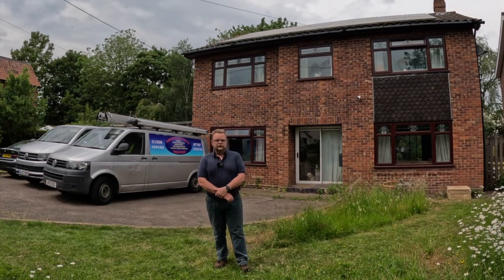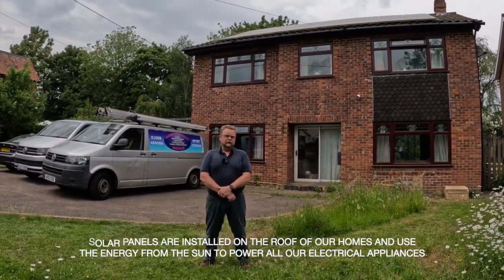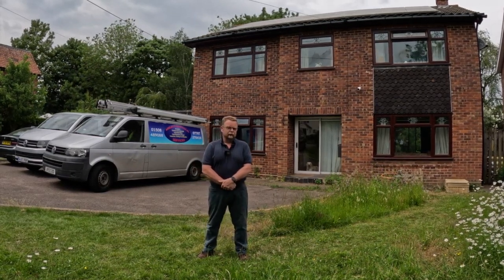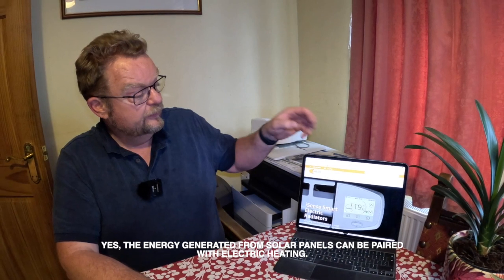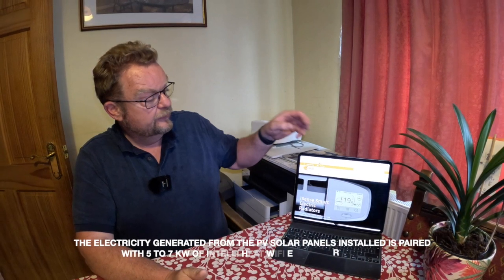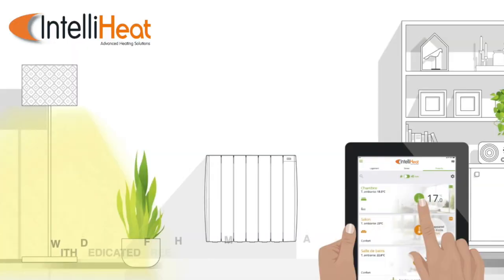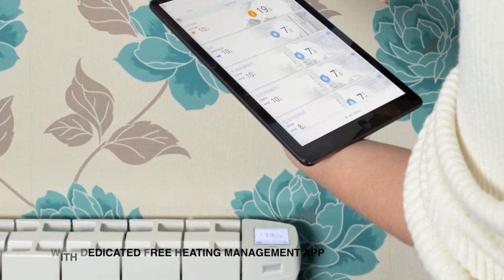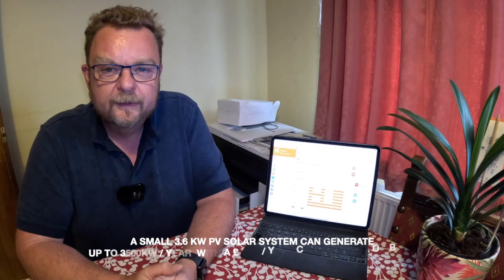Can you power INTELLI HEAT Smart Electric Radiators from your PV solar panels by Ashley Electrical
Can you run INTELLI HEAT Smart Electric Radiators from your existing PV solar panels? Heating is the United Kingdom’s biggest source of carbon emissions, decarbonising heat is key to achieving Net Zero, we asked Richard from Ashley Electrical Services UK if our 4 KW PV solar panels can power Intelli Heat smart electric heating. Yes, Intelli Heat Electric Radiators can be powered by your Solar panels and will reduce your heating bills during the colder months, the energy generated from solar panels can be paired with the smart electric radiators and dedicated heating management system.
Intelli Heat UK have teamed up with Solar & Renewable fully accredited MCS-appointed installers, if you would like to find out how your Solar PV and Electric Heating could work for you visit our to arrange a free consultation.